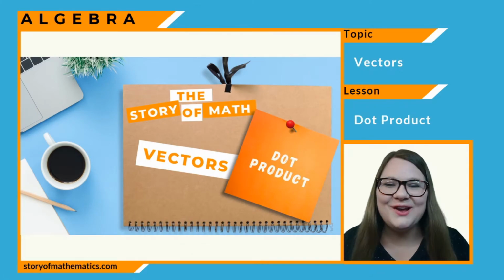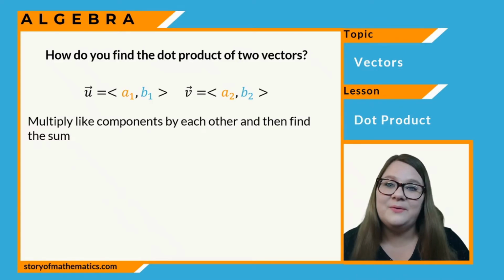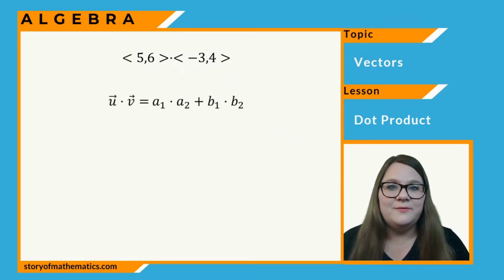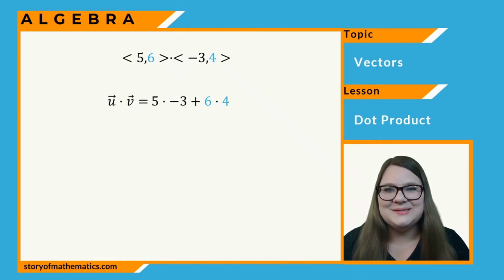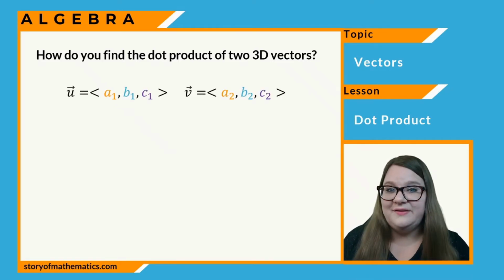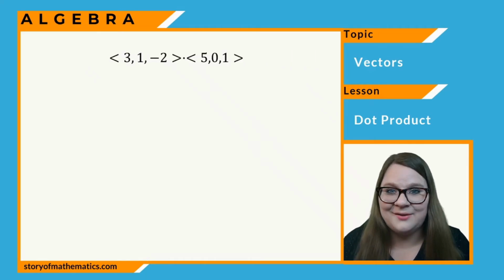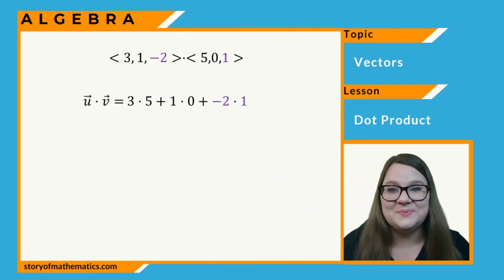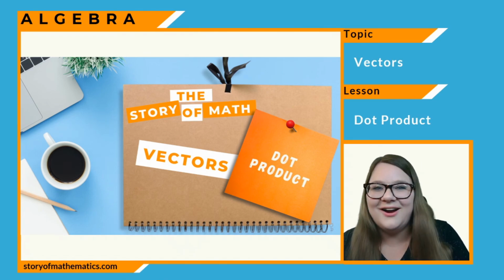Vector dot product - 11/12 - Vectors and Parametric Equations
In physics and mathematics, the vector dot product is one of the most fundamental and important concepts. The entire foundation of physical concepts and real-time and space is based on the vector dot product.